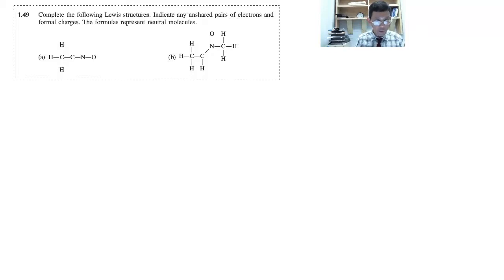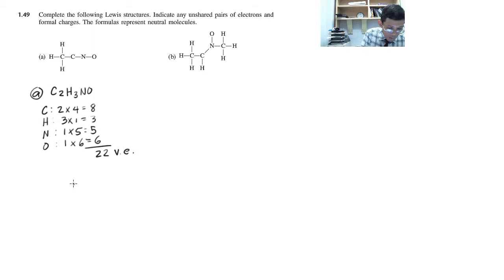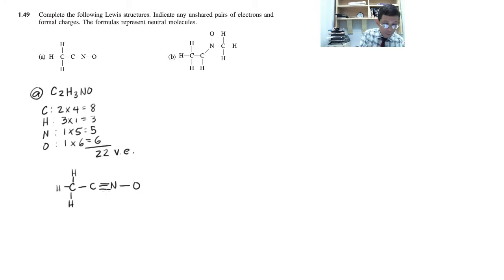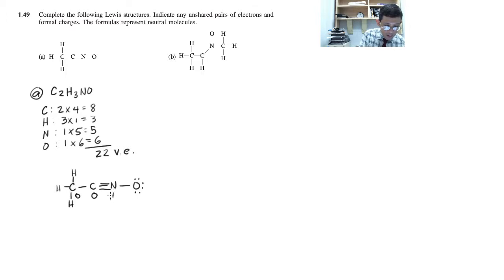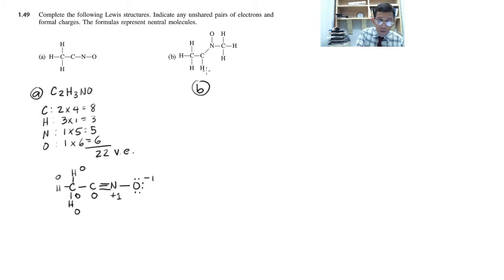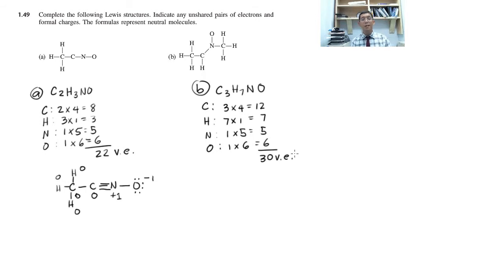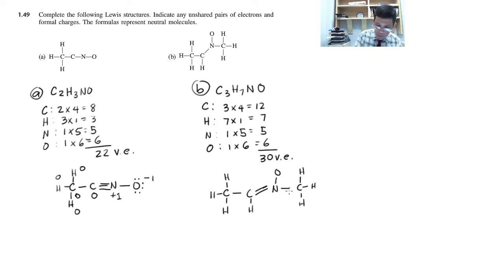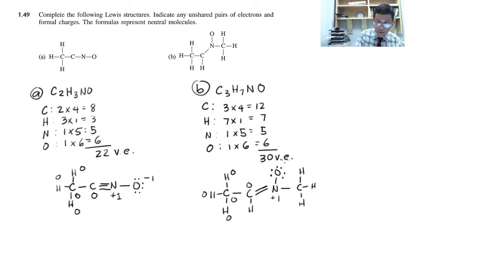problem 1.49 chm 211